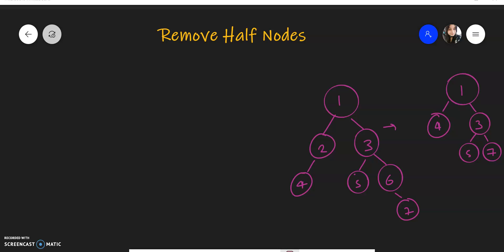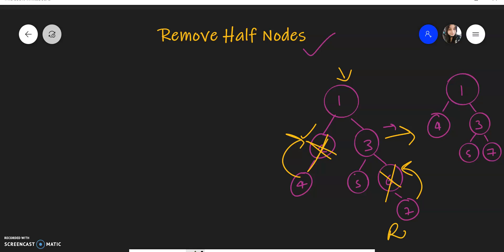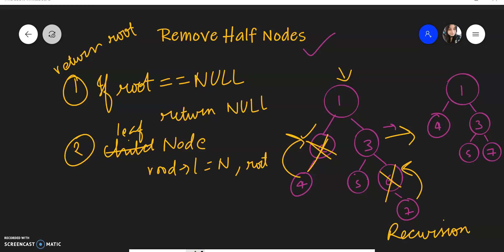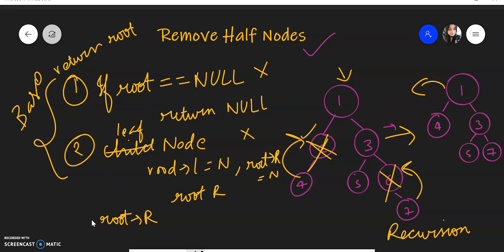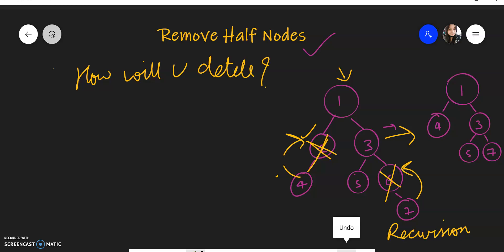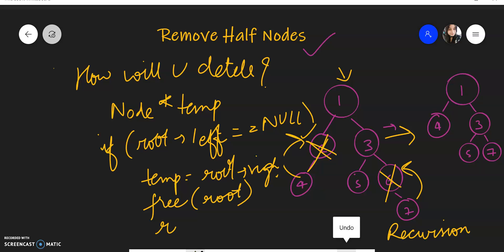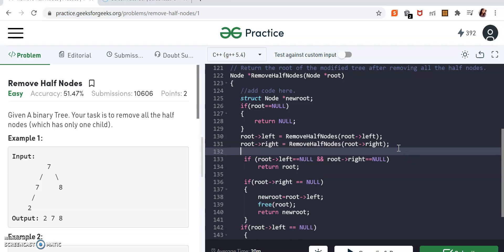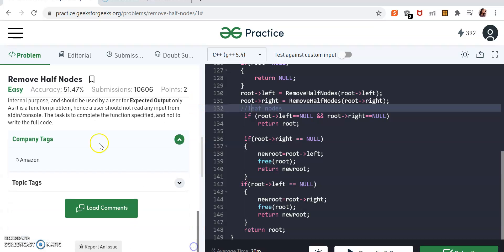Amazon /ShareChat Interview Experiance- Remove half nodes (nodes with only one child) in a tree.